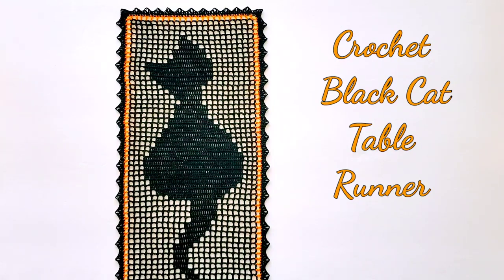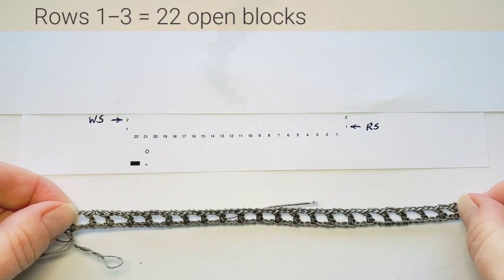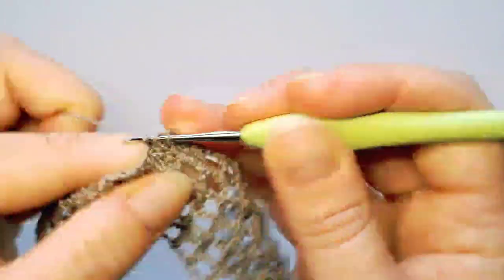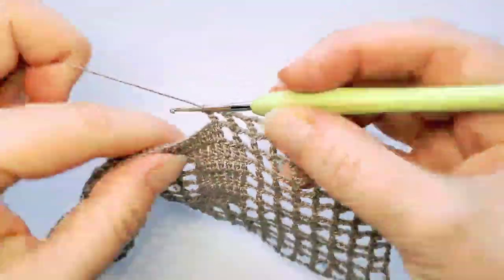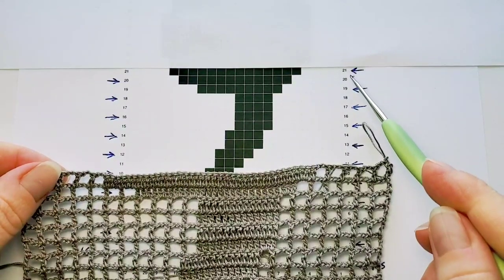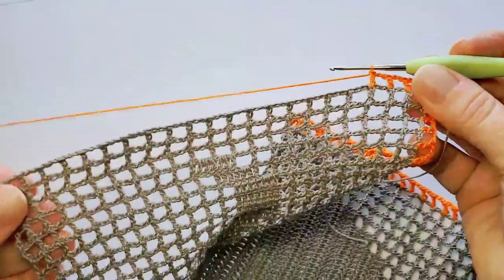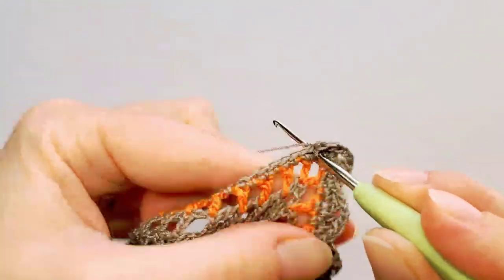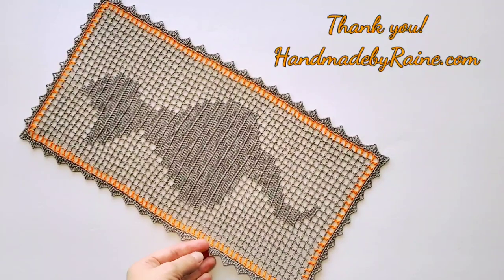How to crochet Black Cat Table Runner 🐈‍⬛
Let's crochet the Black Cat Table Runner! It's easy!

With this pattern you will learn filet crochet technique.

Abbreviations in tutorial:
ch = chain

Please share the photo of your table runner on my Facebook